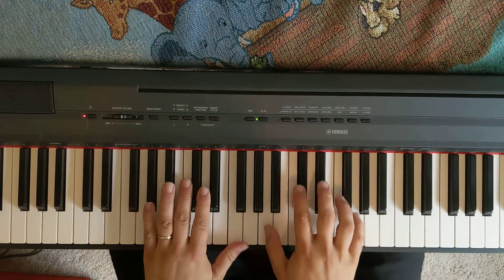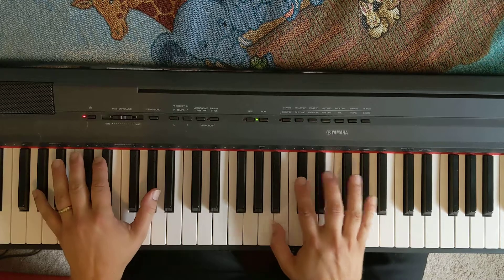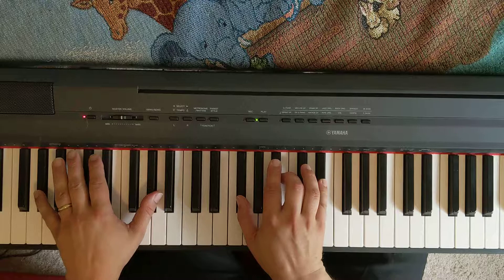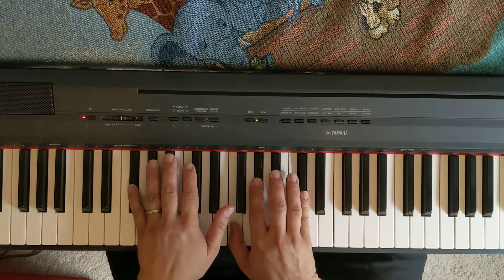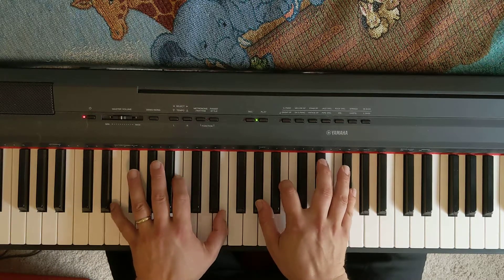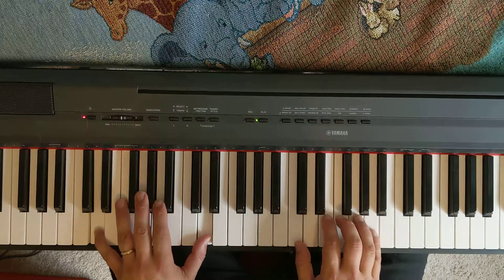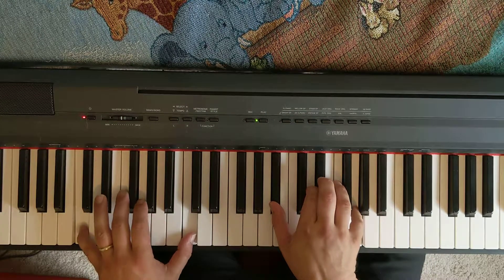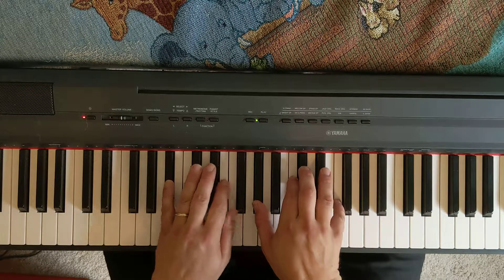Circle of Fifths via 251's (Ab starting pt.)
Keys (Ab,Gb,E,D,C,Bb)
Each 251 goes down a whole step, covering half of the circle of Fifths.. the sequence follows hole tone scale pattern